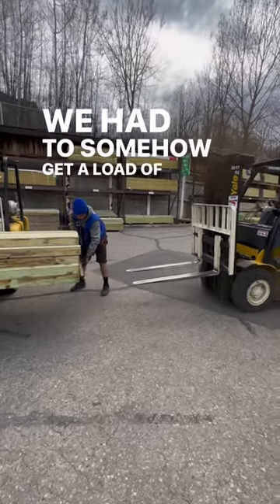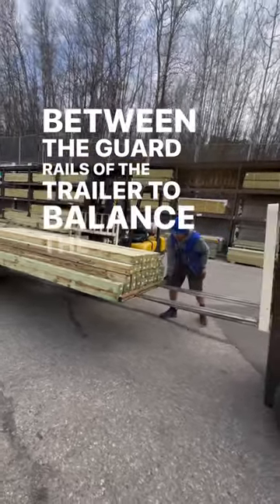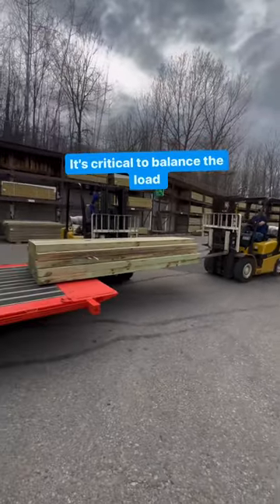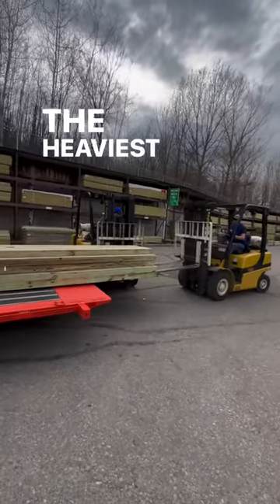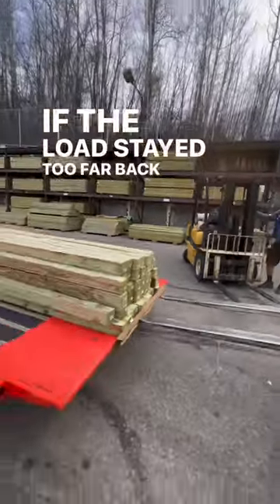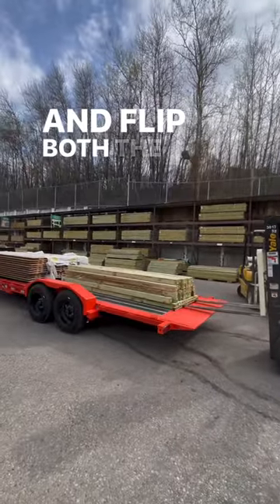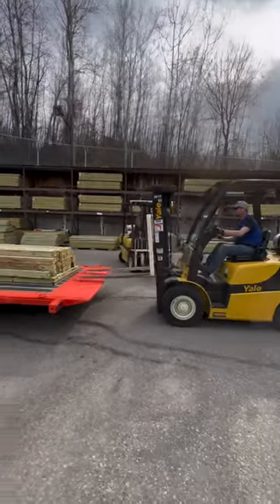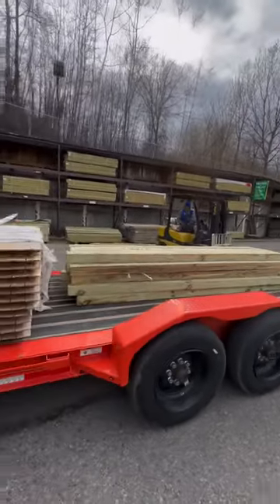One minute adventures.